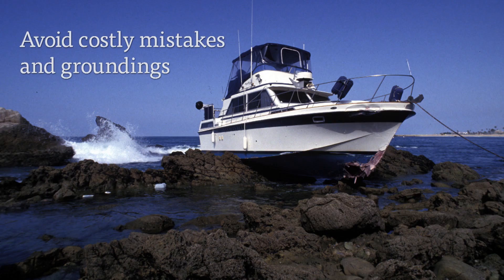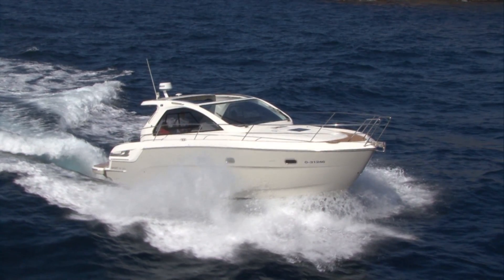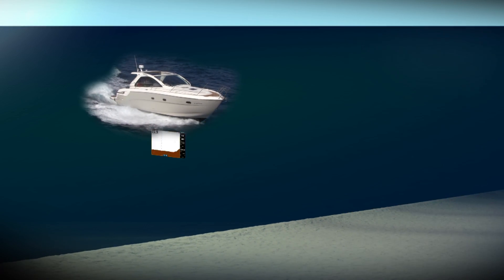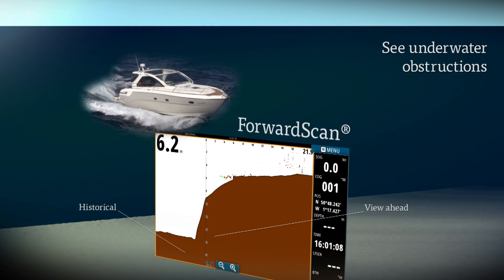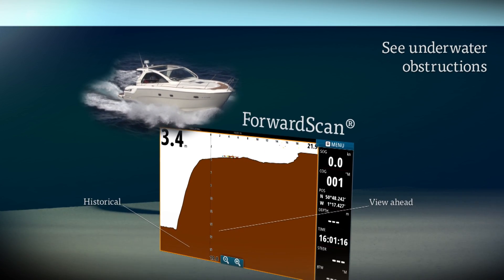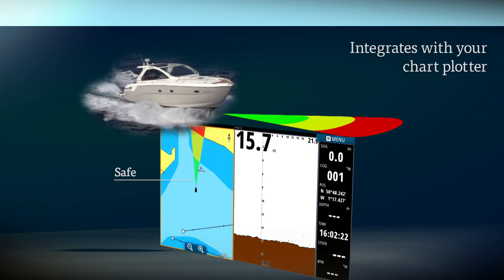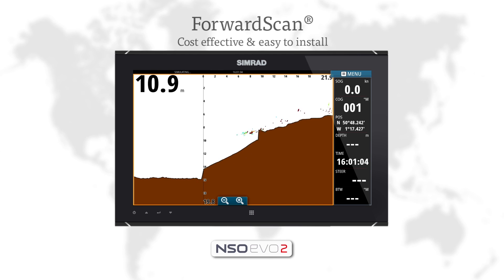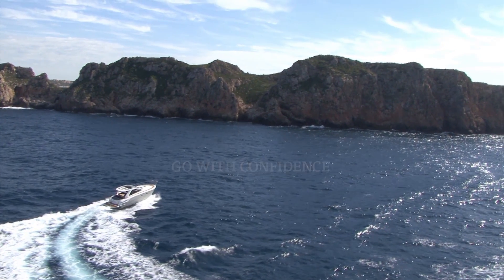Avoid running aground with Simrad ForwardScan®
See how Simrad’s cost-effective forward looking sonar technology integrates with your NSS or NSO evo2 multifunction display to provide real-time 2D imagery of what lies ahead, helping you avoid costly mistakes in shallow or poorly-charted waters.